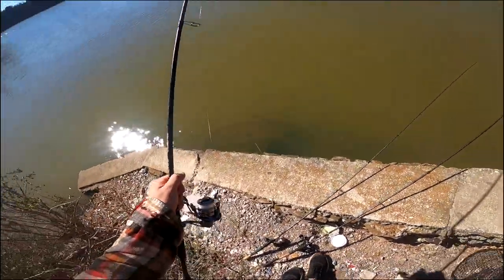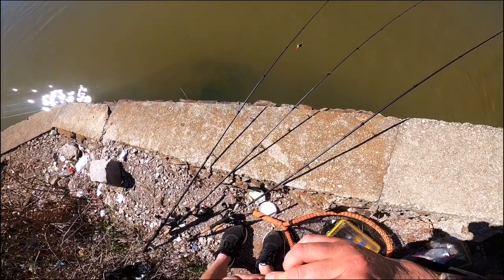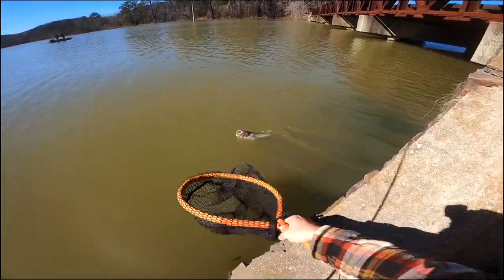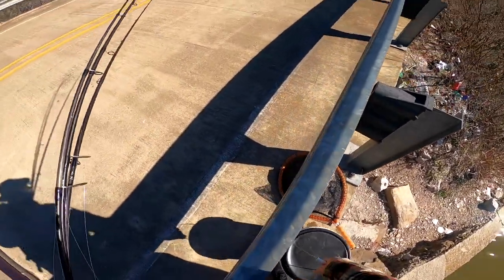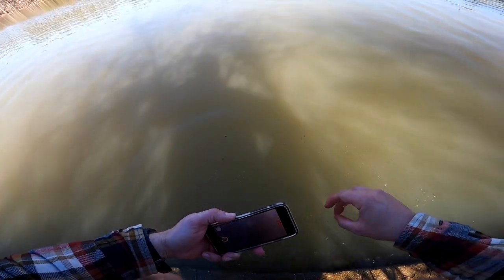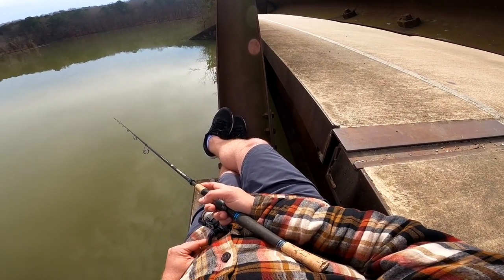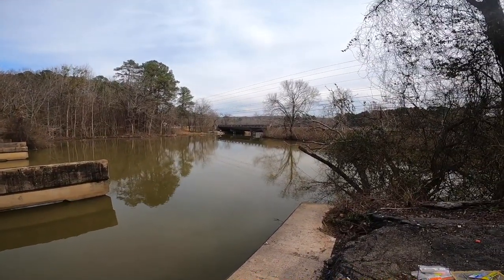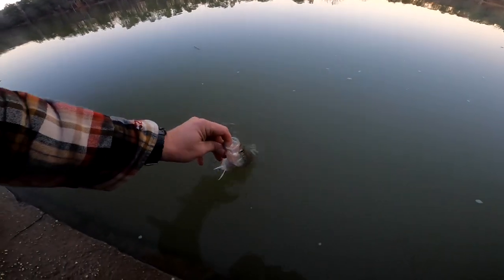Always fish the bridge (Lake Purdy)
In this episode I go fishing at Lake Purday and learn that you should always fish the bridge when exploring a new location.  I hope you enjoy the adventure.